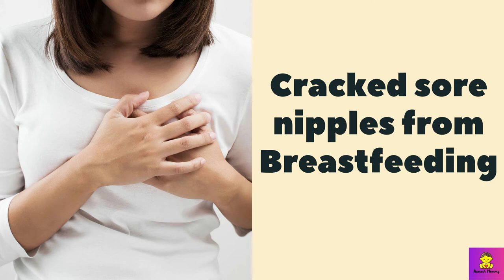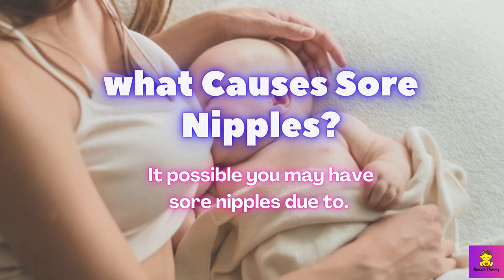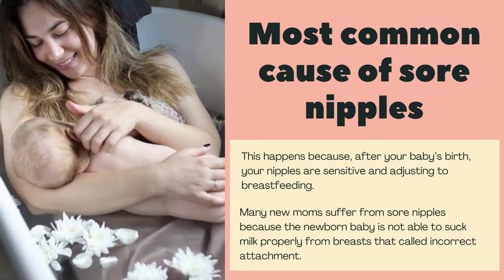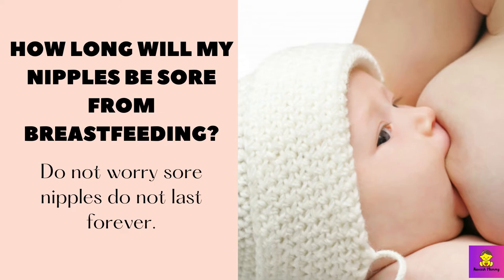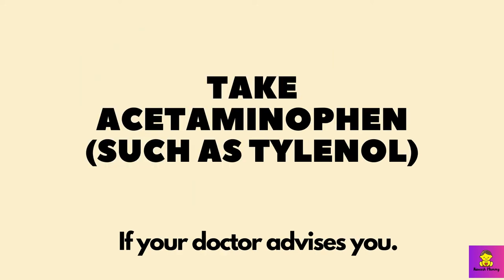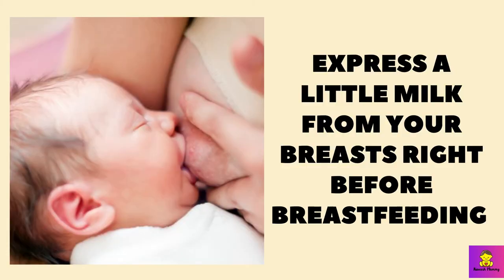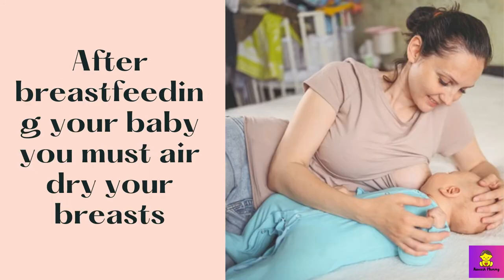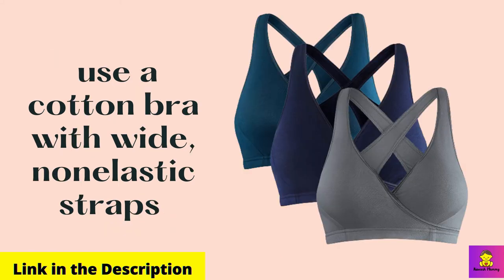How to Treating Sore Nipples from Breastfeeding: KAVEESH MOMMY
DATE: 16-MAY-2021

Here are some of my tips for avoiding pain when dealing with sore nipples and making yourself more comfortable while your breastfeeding.

1. What is the most common cause of sore nipples during breastfeeding?
2. How long will my nipples be sore from breastfeeding?
3. What is the fastest way to heal sore nipples?
4. What is the most common cause of sore nipples during breastfeeding?
5. How long will my nipples be sore from breastfeeding?
6. Solving And Treating Nipple Pain While Breastfeeding
7. How to Heal Sore Damaged Nipples?

Read the complete article and see products list

what Causes Sore Nipples

I had sore nipples because I did not know many things about breastfeeding. But when I talked to other moms the cause of sore nipples was different. It possible you may have sore nipples due to.

Your baby is not lathing good
You are using the wrong breastfeeding positions
You may have inverted nipples
You may be suffering from Thrush infections
You may be breastfeeding first time ( new mom)